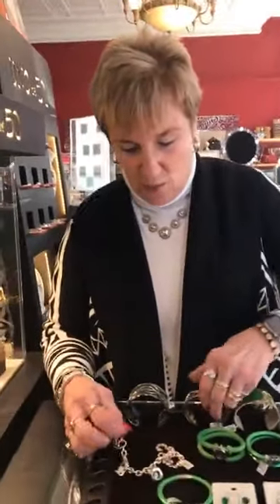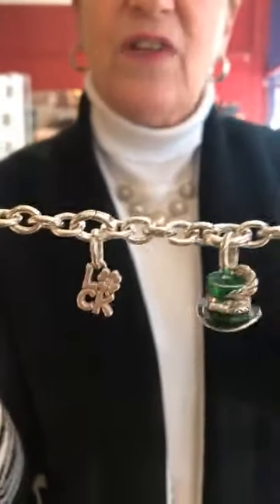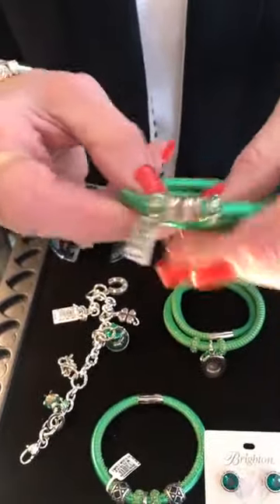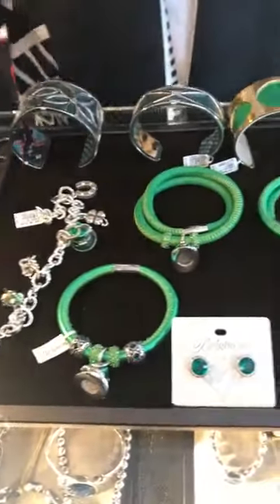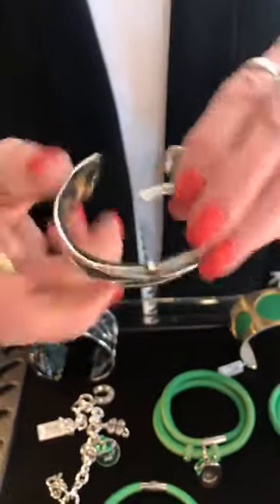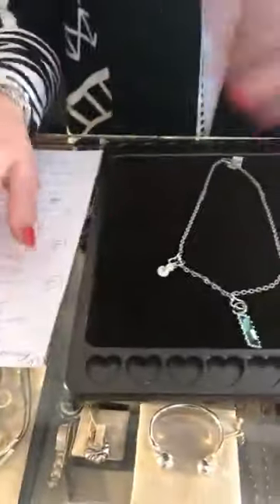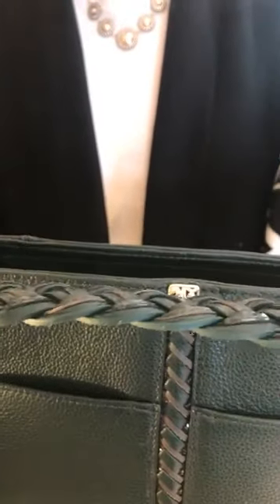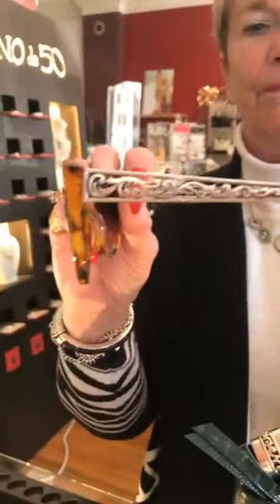St Patrick's Day accessories from Brighton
We've put together a few Brighton bracelets for you that will bring out your Irish side this St. Patrick's Day!  There are a few other pieces of green jewelry and a gorgeous dark green leather handbag.  Which is your favorite?